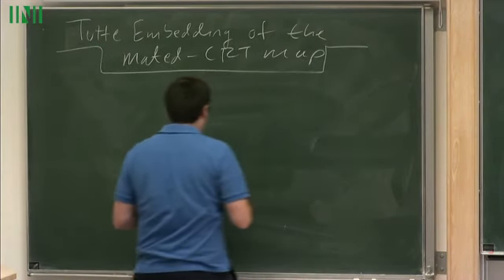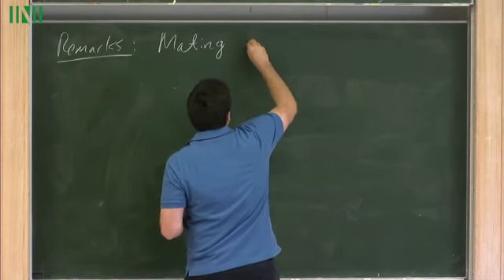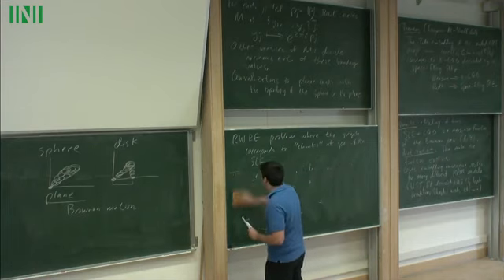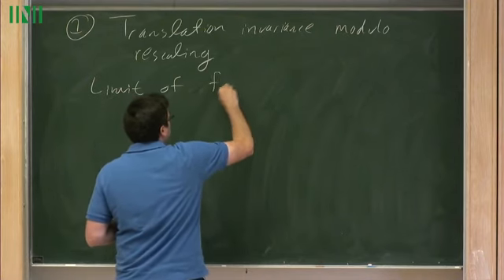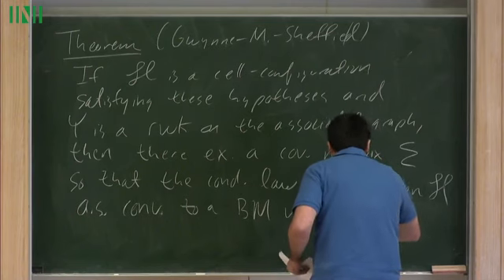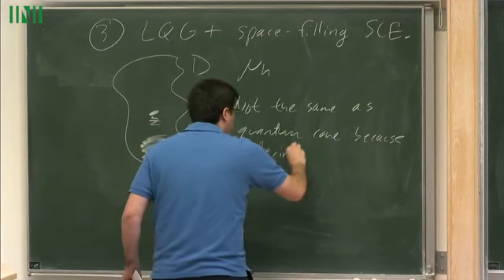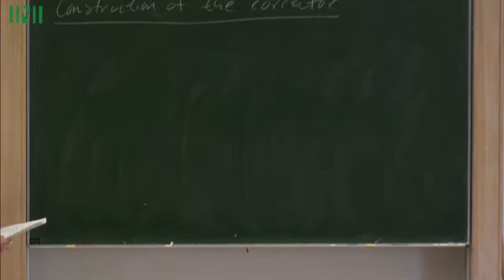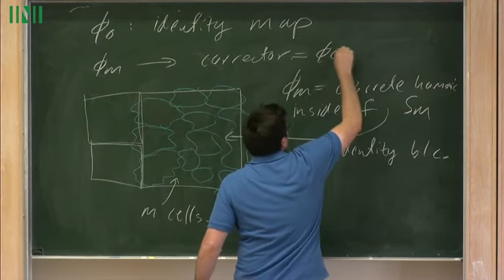Dr. Jason Miller | Random walk on random planar maps III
Title: Random walk on random planar maps III
Speaker: Dr Jason Miller (University of Cambridge)
Date: 13th Jul 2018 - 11:15 to 12:15